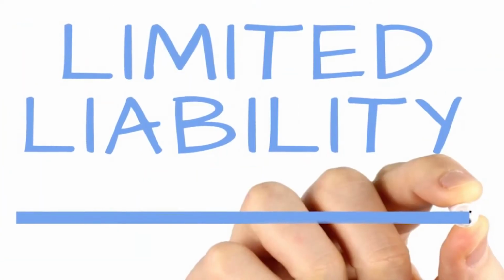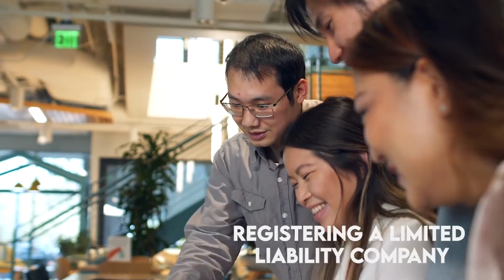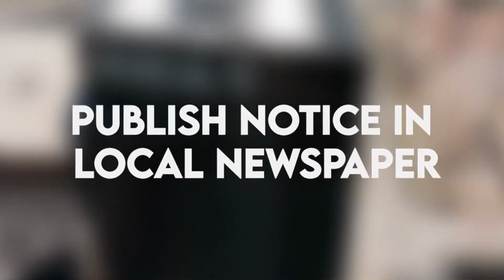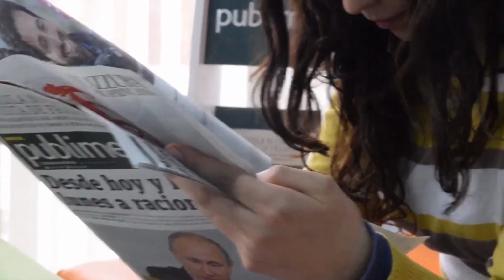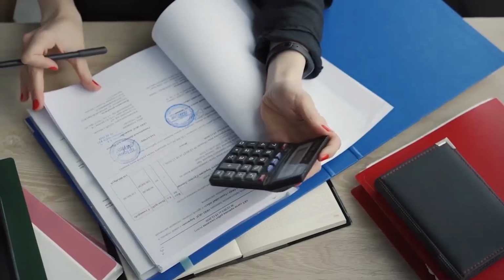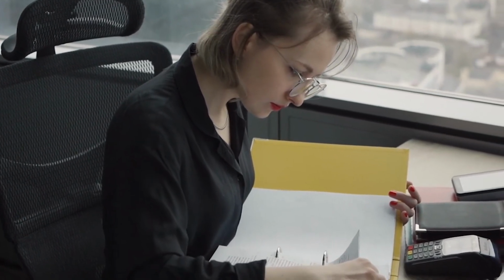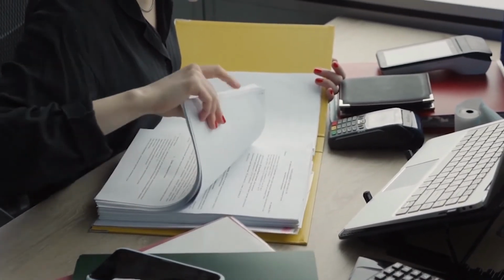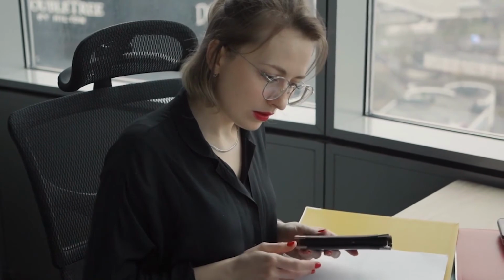How To Start A LLC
The Limited Liability Company (LLC) has become one of the most adored legal structure for small businesses due to the protection it offers them from personal liability in the cases of debts and liabilities. The structure is flexible and may vary from state to state. Here are important tips you should consider when registering a limited liability company.